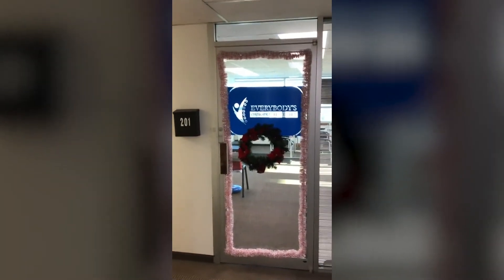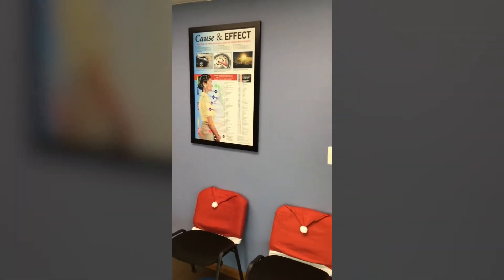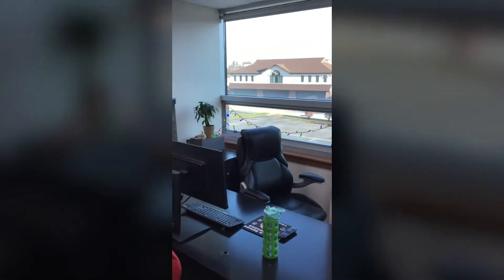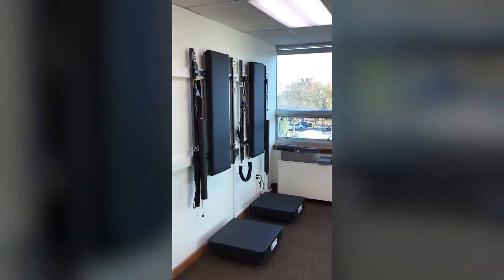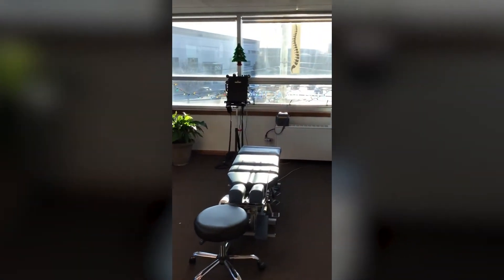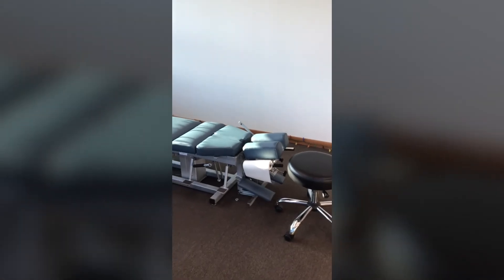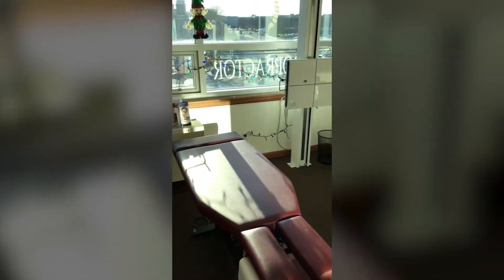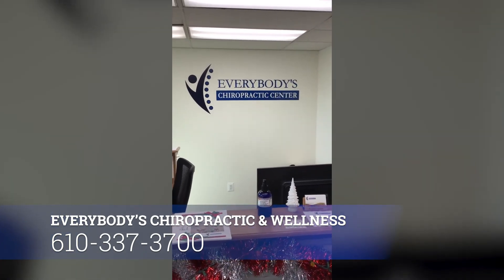Chiropractor in King of Prussia, PA - Welcome to Everybody's Chiropractic and Wellness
With over 32 years of experience, we leave no stone unturned in helping you feel better so you can get back to doing what you want to do, need to do, or love to do naturally, without the use of drugs or surgery.

198 Allendale Road Suite 201
King of Prussia, PA 19406